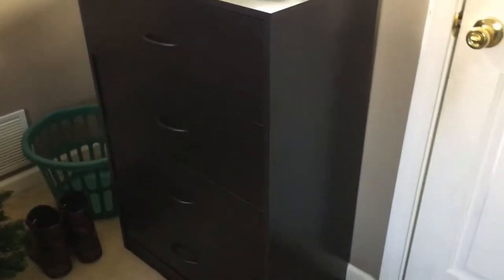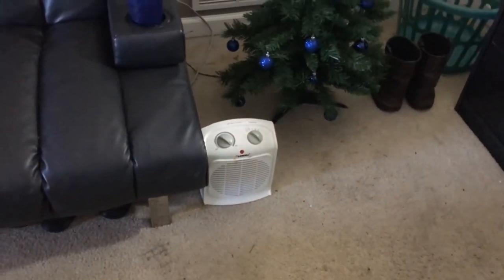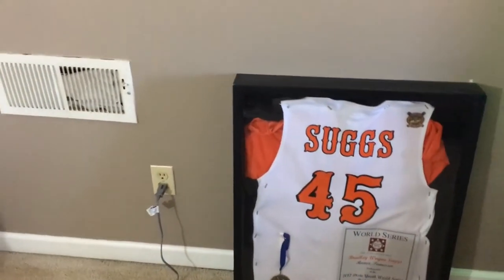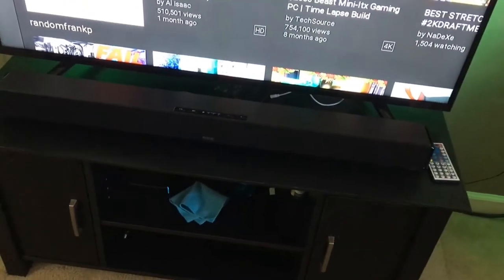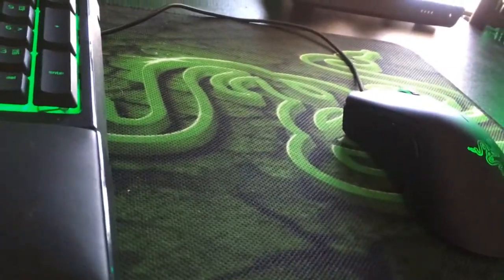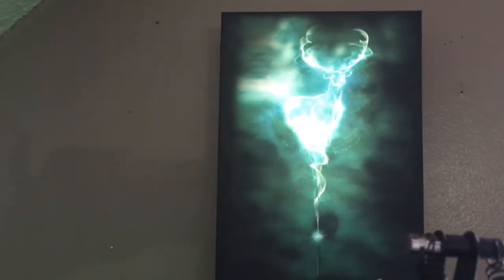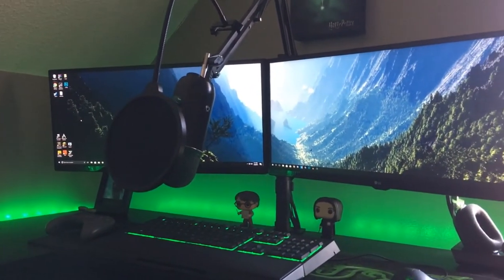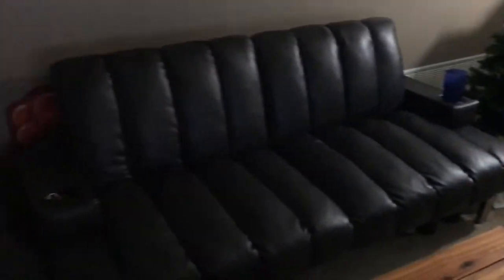2018 GAMING/ROOM SETUP TOUR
Whats up guys i hope you enjoyed the video.

PC Specs: intel core i5 8400
                   Geforce gtx 1050ti SC
                   8 gb ram
                   2 tb hardrive